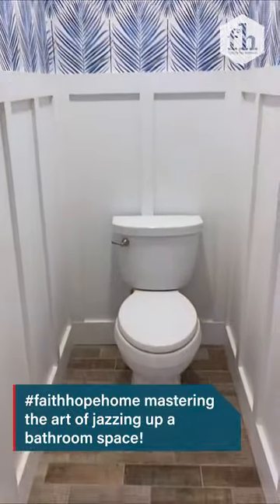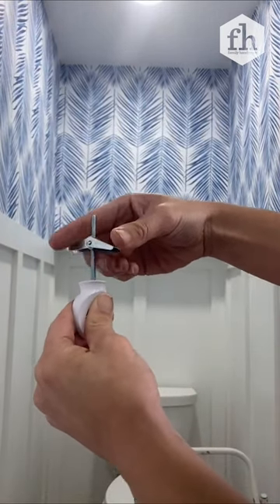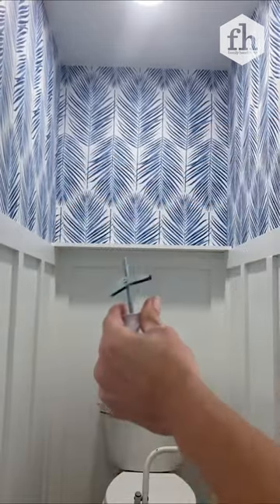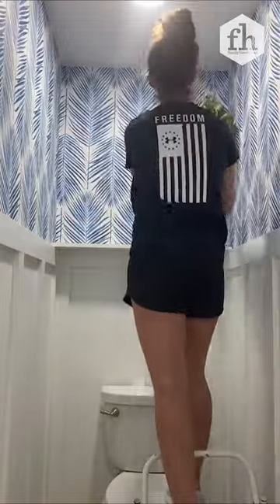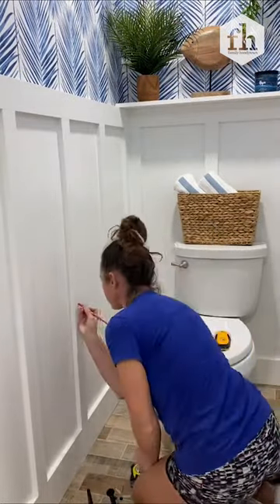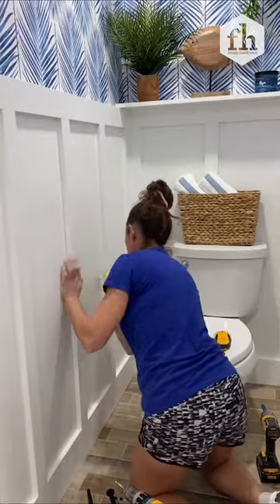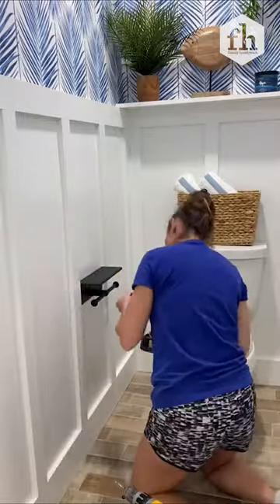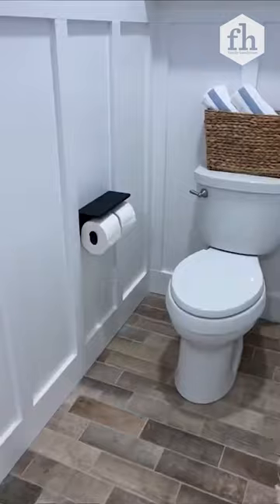How to Upscale a Bathroom